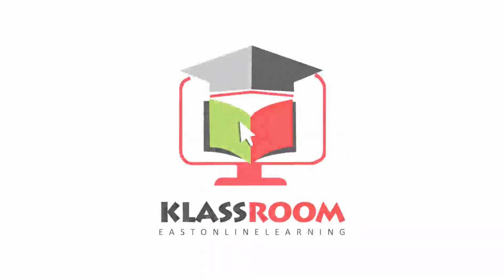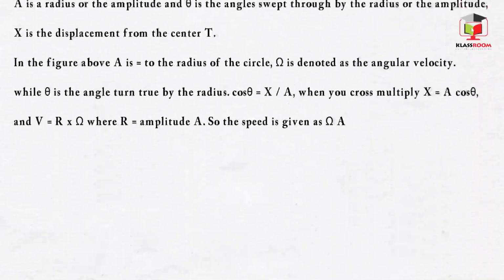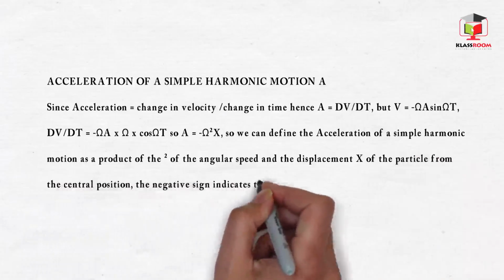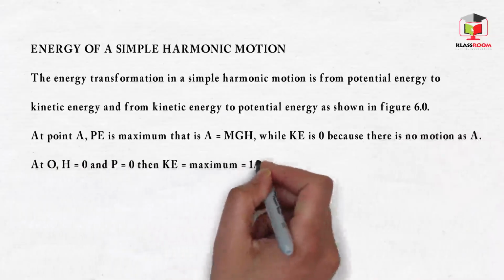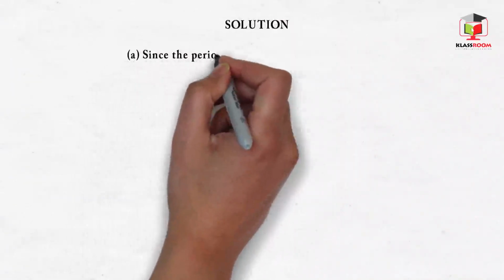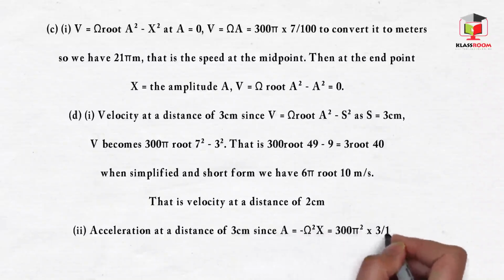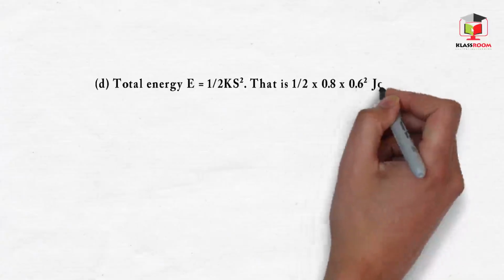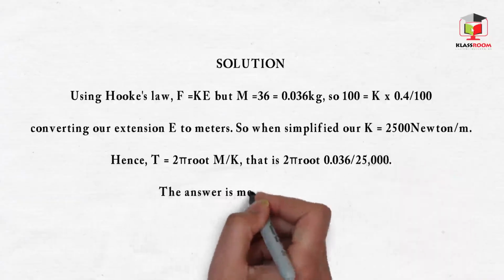“Simple Harmonic Motion in Matter — WAEC & JAMB Made Easy!”